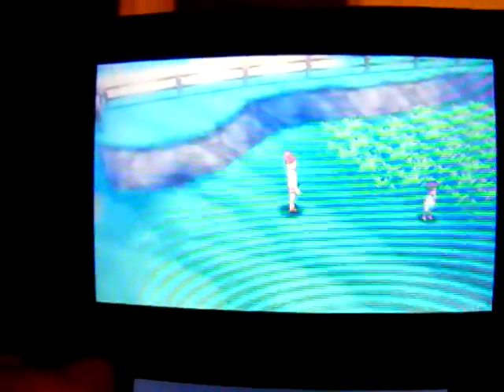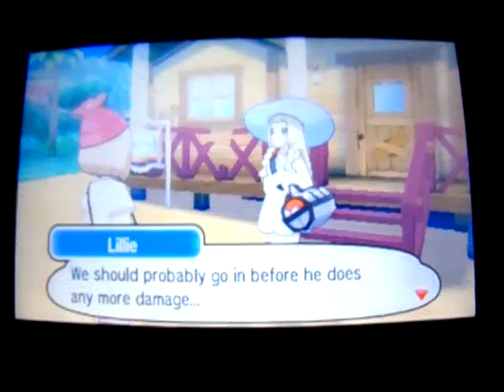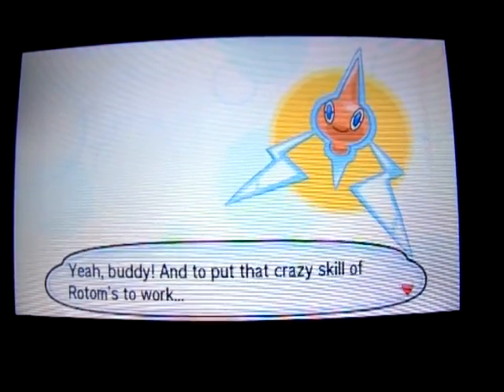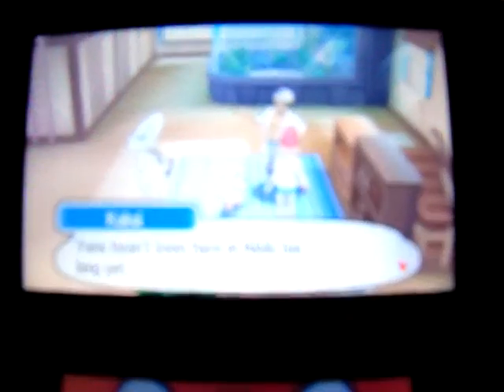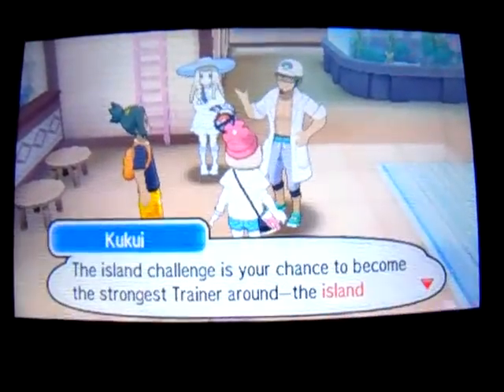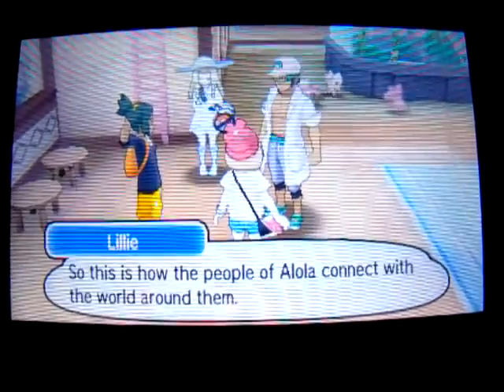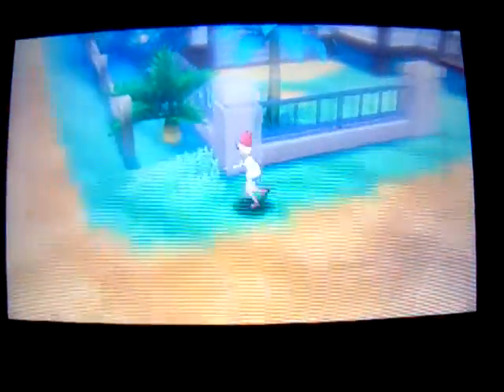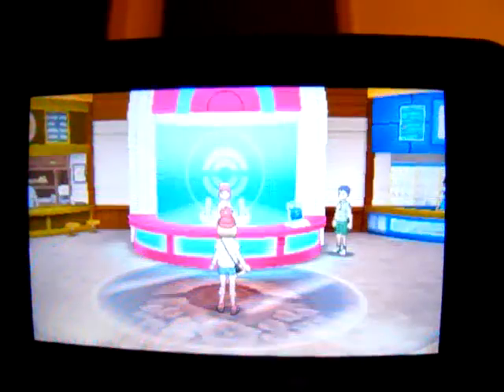Pokemon Moon Wt-Ep. 5